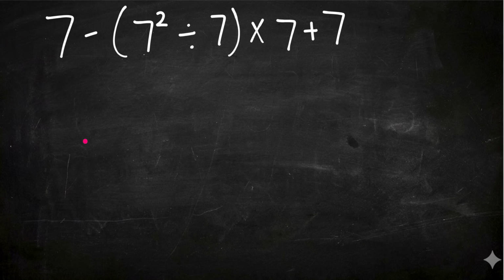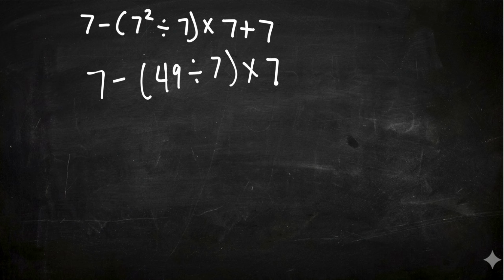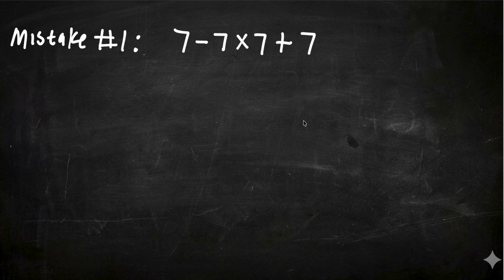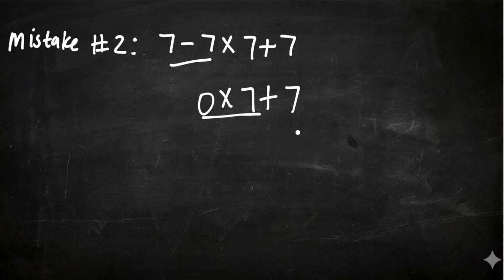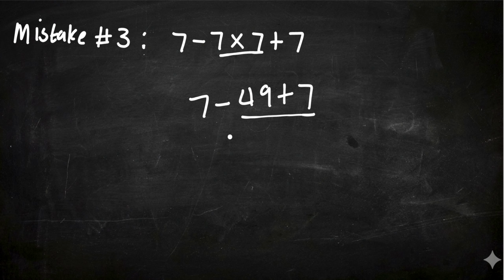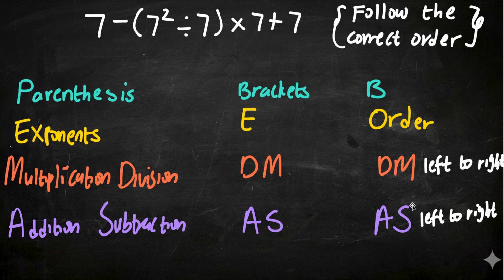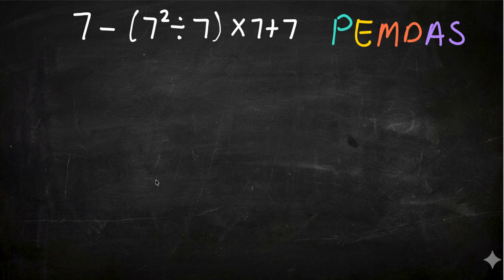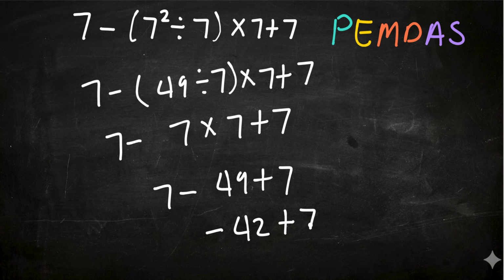The PEMDAS Trap — Why 90% of Students Get Order of Operations Wrong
Think you know PEMDAS? Think again. This expression looks simple, but it's designed to expose the common traps that keep students stuck. In this video, we break down why three of the most common answers (0, 7, and -49) are actually traps. We’ll master the order of operations (PEMDAS/BEDMAS/BODMAS). By the end, you'll have the step-by-step guide to solving any complex expression

This video is perfect for students learning Algebra 1, reviewing math basics, or preparing for exams like the SAT, ACT, or a college algebra placement test

What you will see in this Algebra Foundations lesson:
✅ Mistake #1: Why cleaning up the edges leads to 0 (Grouping Incorrectly).
✅  Mistake #2: How moving too fast gives you a 7 (Ignoring Rank).
✅  Mistake #3: How ignoring the left to right rule gives you -49 (Doing PEMDAS Incorrectly).
✅  The Correct Solution: A step-by-step breakdown using the hierarchy of operations.

Mastering these Order of Operations rules is the first step in our fromxtointegration journey.

Video Chapters
0:00 The Viral 7s Trap
1:03 Mistake #1: Why cleaning up the edges leads to 0 (Grouping Incorrectly)
1:42 Mistake #2: How moving too fast gives you a 7 (Ignoring Rank)
2:13 Mistake #3: How ignoring left to right rule gives you -49 (Doing PEMDAS Incorrectly)
2:51 Order of operation explained: PEMDAS, BEDMAS, BODMAS
3:40 Solving It the Right Way: Step-by-step solution
4:49 Outro: Final Recap